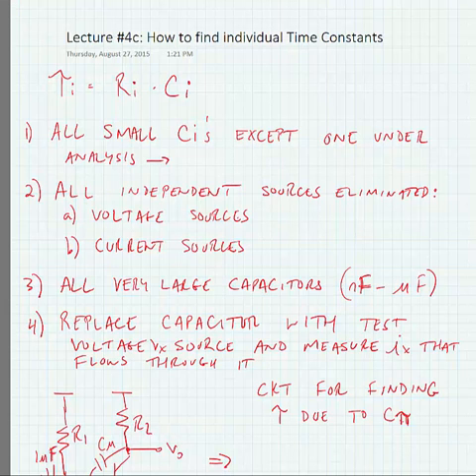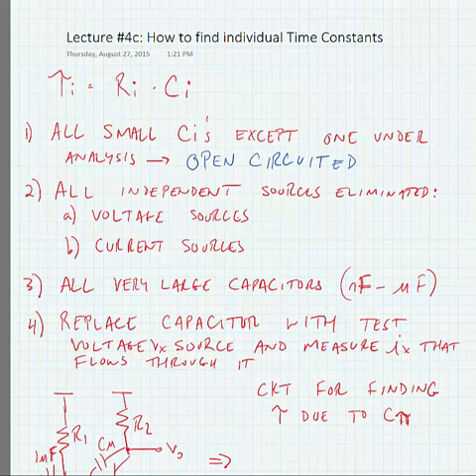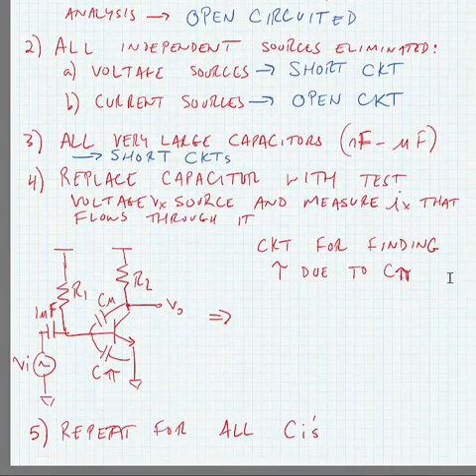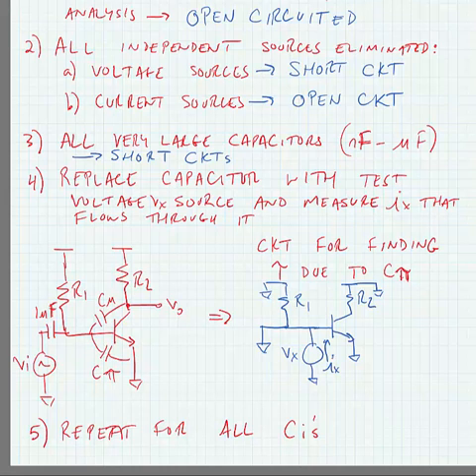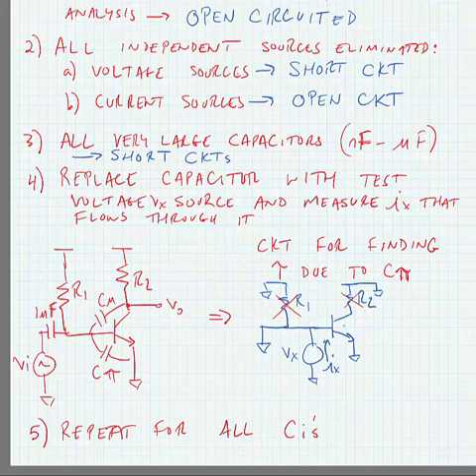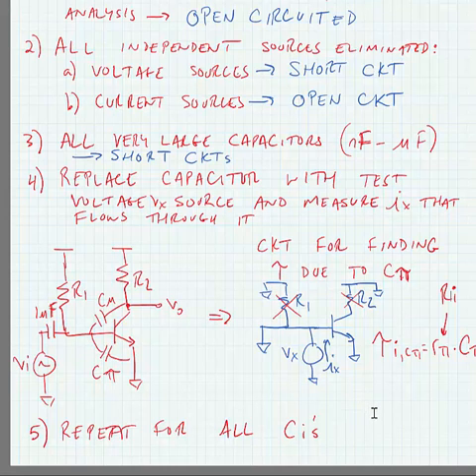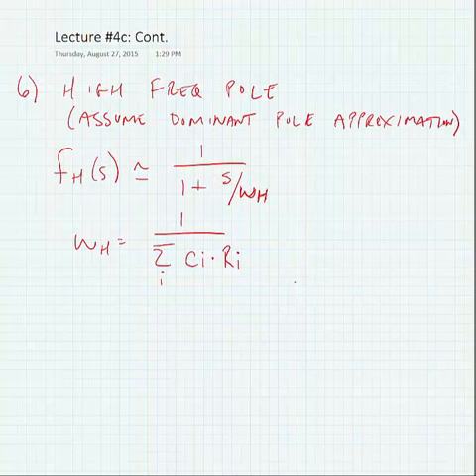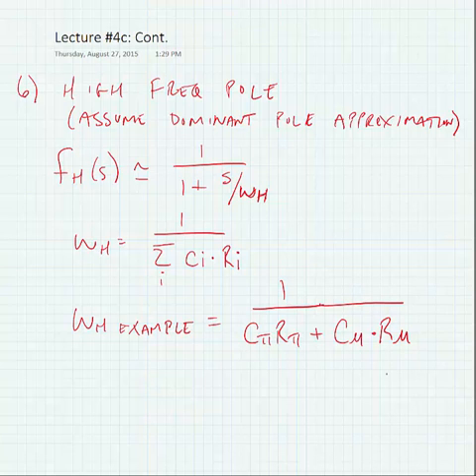ECE 3110 - Lecture 4c: Finding a time constance in OCTC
How to find a time constant using OCTC analysis